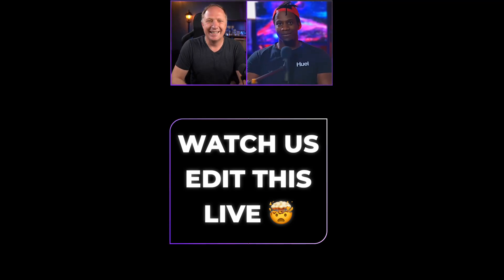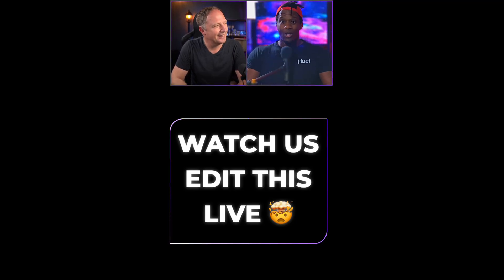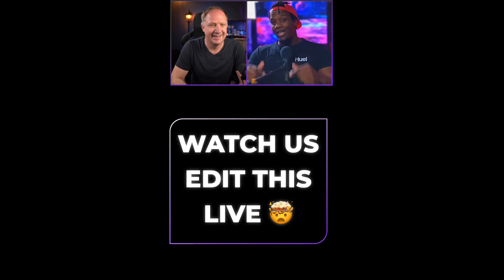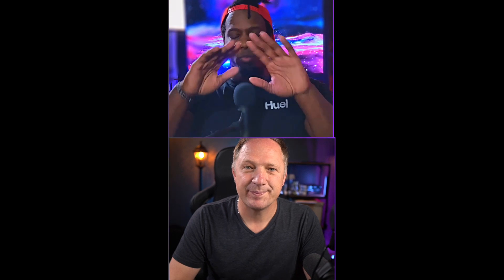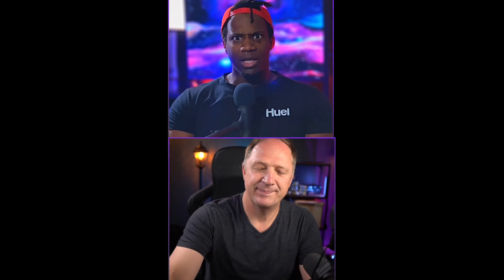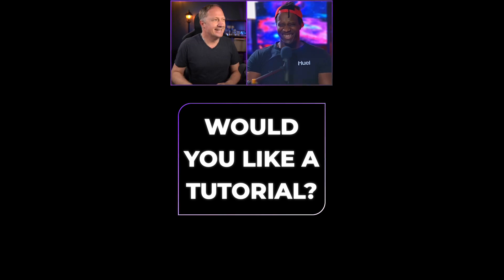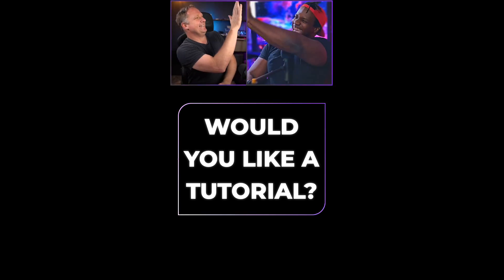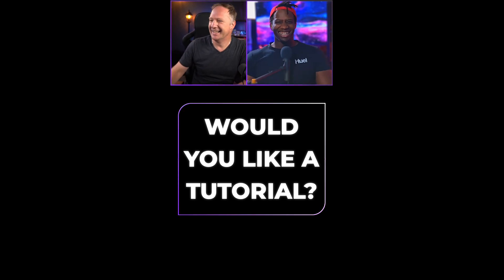Watch us edit this live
"You won’t believe this, but video editing just got way easier! 🚀 Watch us edit a Zoom interview LIVE.
Zoom interviews often look...well, like Zoom interviews. But with some quick editing magic, they can look amazing. And the same goes for your Instagram Live videos or batch content.
Comment "magic" below if you want a tutorial! 👇✨ VideoEditing ContentCreation ZoomInterviews SocialMediaTips"